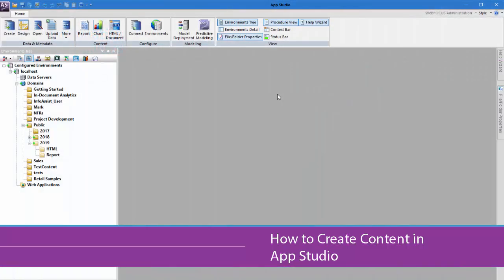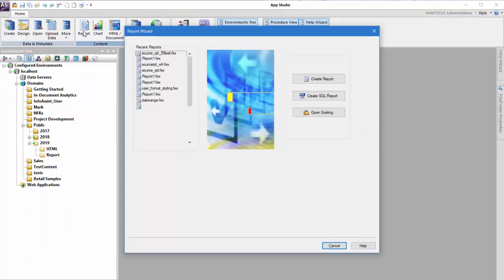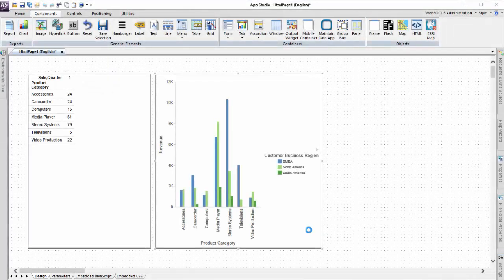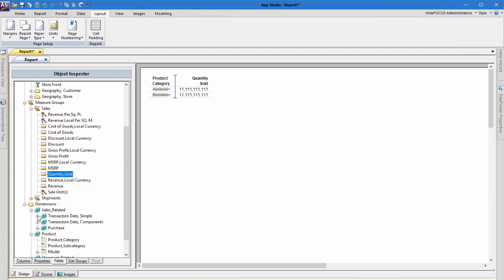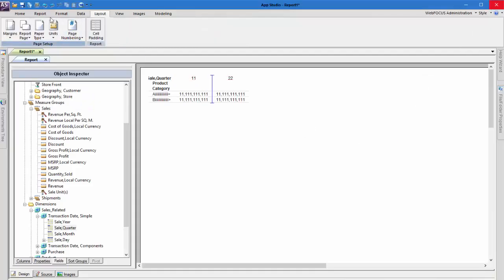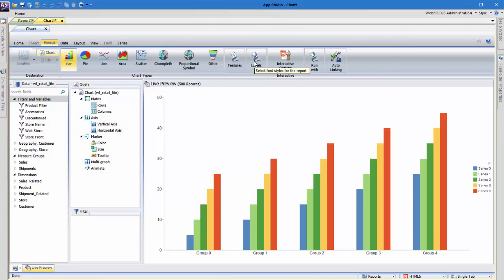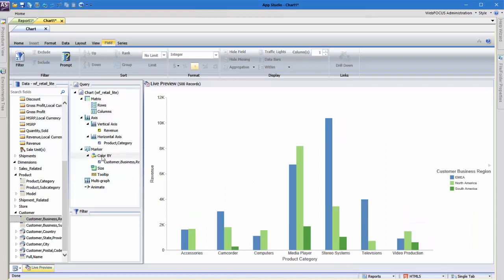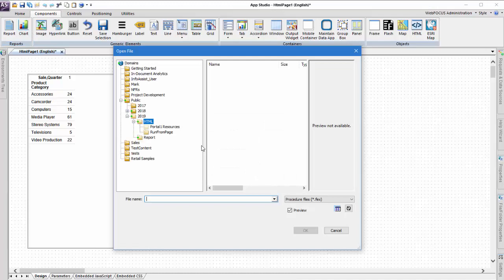How to Create Content in App Studio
Learn how to create different types of content in App Studio.